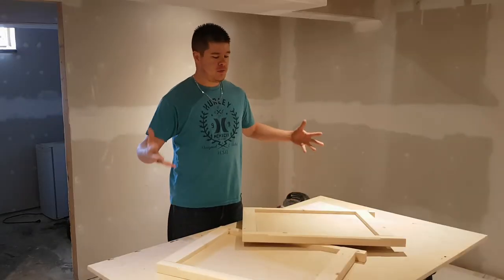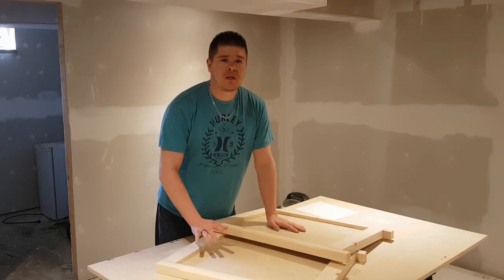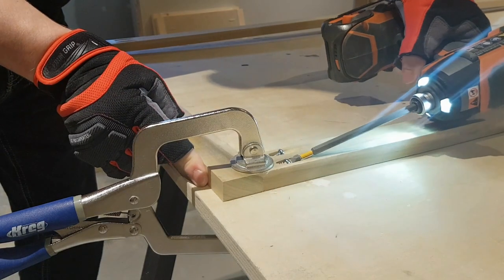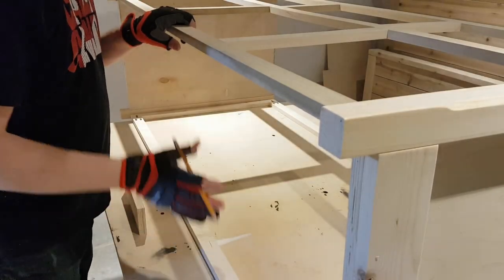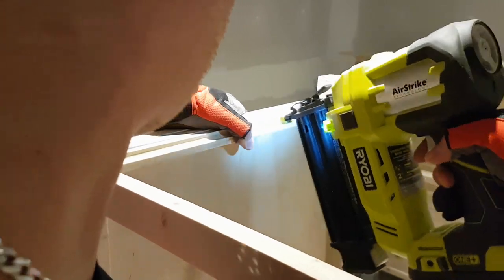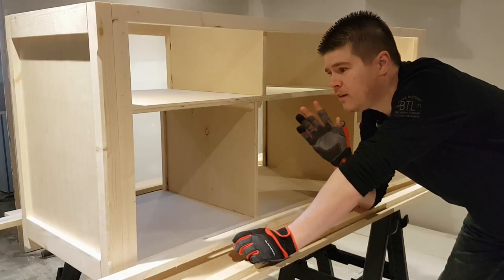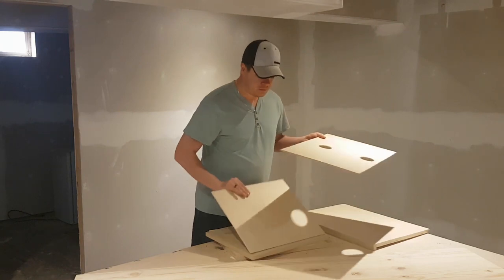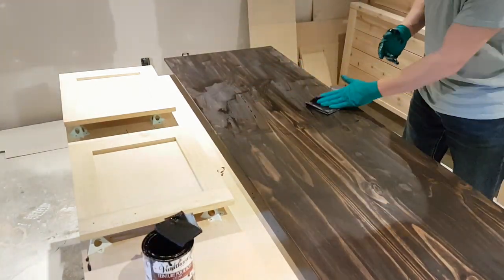Timeless TV Cabinet / Media Stand for all the things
This is the 3rd part of the living room set for my buddy. I like the classic cabinet look and the comparison of the solid wood look with all the high tech electronics it will hold. Construction is straight forward and solid, and customizable.

For Canadian Buyers:
Pocket Hole Jig
Wood Glue
Wood Filler
JBL N/C Headphones

For USA Buyers:
Pocket Hole Jig
Wood Glue
Wood Filler
JBL N/C Headphones